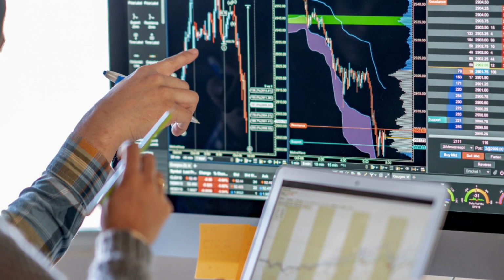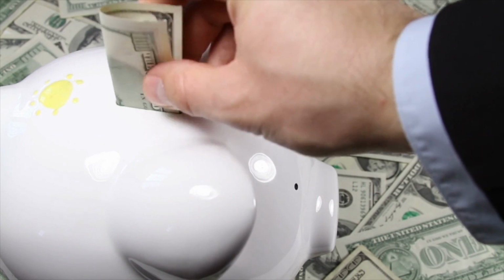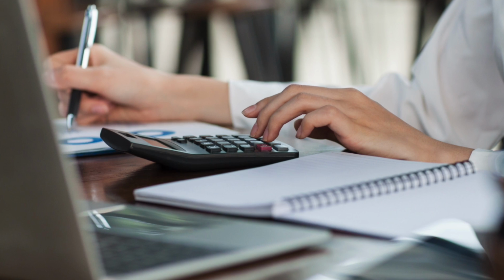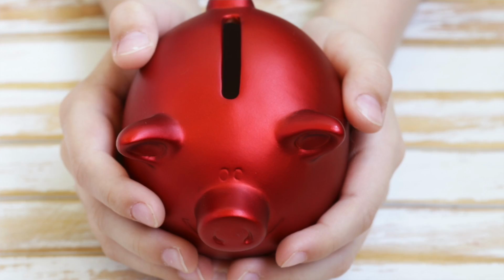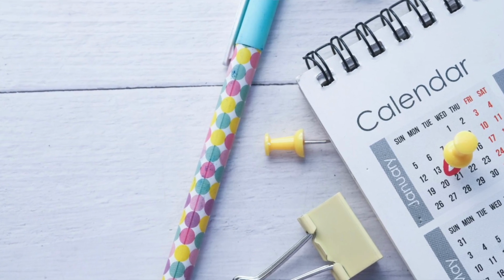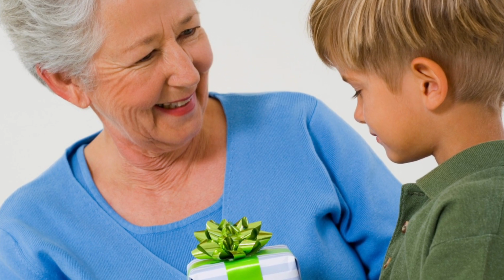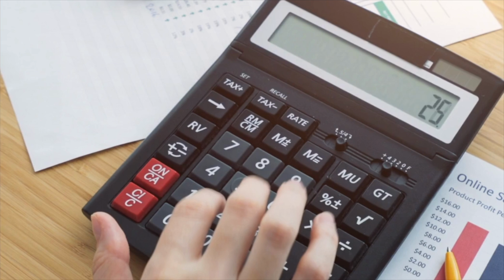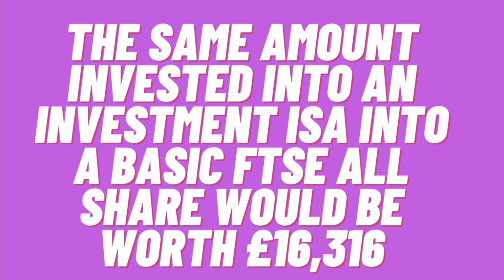Junior Cash ISA vs Junior Investment ISA | Saving for Children | JISA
In todays video we will be going through the benefits of investing for your children in either a Junior Investment ISA or a Junior Cash ISA. For education only, not personal financial advice. Investments can fall as well as rise in value, and you could get back less than you invest. Past performance is not a reliable indicator of future results. Always do your own research.

It costs £232k to raise a child to the age of 21 (Centre for Economics and Business Research)  and this figure doesn’t include any potential University fees. I personally have two young children and have opened them both up Junior ISAs top save for their future. I have no idea if they’ll want to go to university, or start working or even do an apprenticeship but it’ll be nice to have a nest egg set aside for them when they turn 18. A junior ISA can’t be accessed until they turn 18.

A parent or guardian can open a junior ISA but anyone can pay into it. So for example with Christmas coming up instead of grandparents buying the kids tons of toys they could choose to pop £10 into their Junior ISAs. You can put up to £9000 into a Junior Isa each ta year and any gains that are made are not taxed.

The difficulty can come down to which type of Junior Isa is right to open for your children because you can choose either a Junior Cash ISA (which is currently the most popular with 2/3 of Junior ISAs being opened being cash ISAs last year). Or an Investment ISA.

It might come as no surprise that I made the decision to open a Junior Investment ISA for my children. There are many different providers but I went with Hargreaves Lansdown.

As I will be investing the money for the long term for my children as the money cannot be accessed until they’re 18 that I wanted to benefit from the returns I would see from the stock market rather than the potentially lower percentage returns you might see for a Cash ISA.

According to calculations provided by AJ Bell, £100 invested monthly into a cash ISA over the last decade would today be worth £12,680, the same amount invested into an Investment ISA into a  basic FTSE all share would be worth £16,316. Obviously you could have chose to make different investments in their Junior Isa, which could have returned higher or lower results.

My Relevant Investing Qualifications
International Certificate in Wealth and Investment Management (Chartered Institute for Securities & Investment)

Trading 212
(Terms Apply)